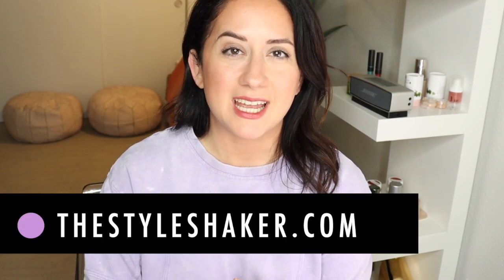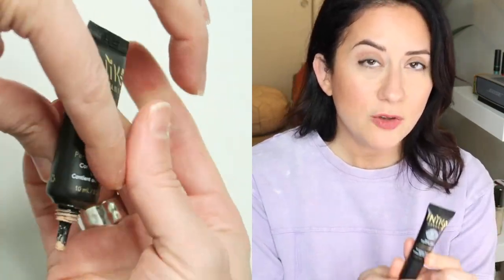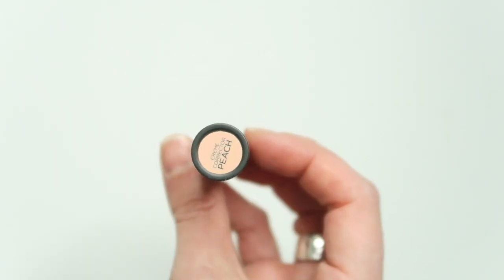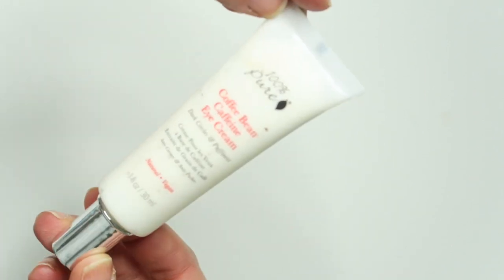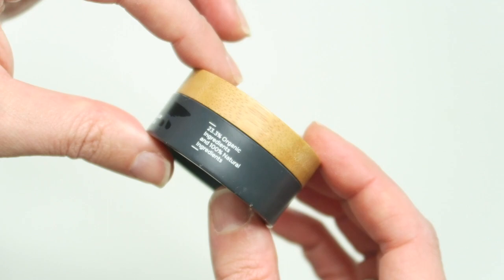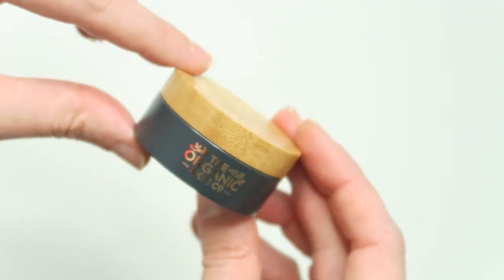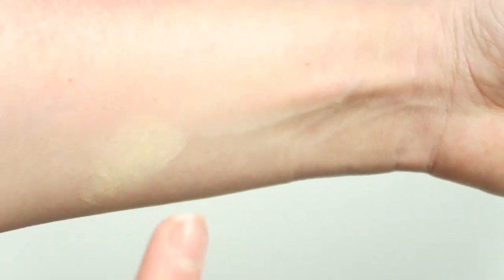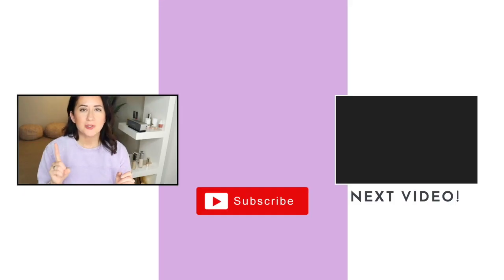I’ve Tested 20+ Concealers and Correctors, These Are My Least Favorite | Cleaner, Greener Beauty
I've tested over 20 concealers and correctors. These are my LEAST favorite of the bunch and why. Enjoy!

- Britt

As always, my opinions are 100% honest. No one is paying me to say any of this.  💜xo

✸ The Organic Skin Co. Hide and Seek Concealer in Rose Sand - $53.00

♡ You can check out all of my other FAVORITES in one spot!